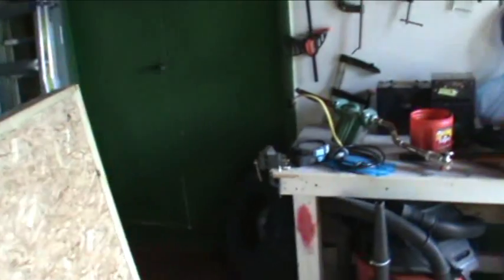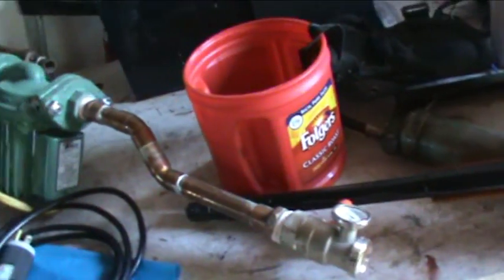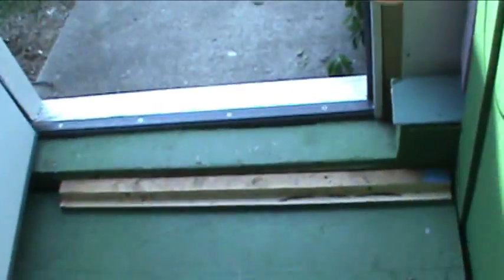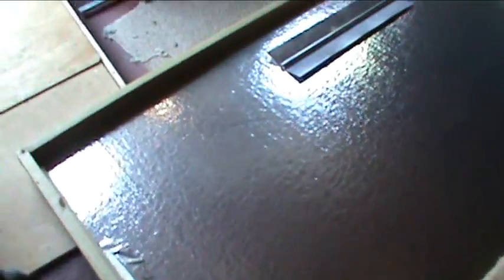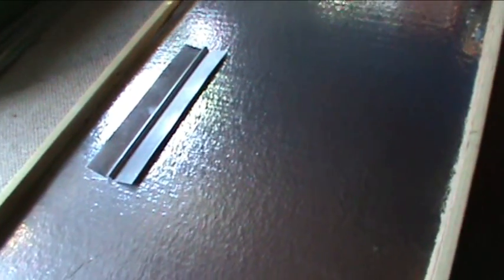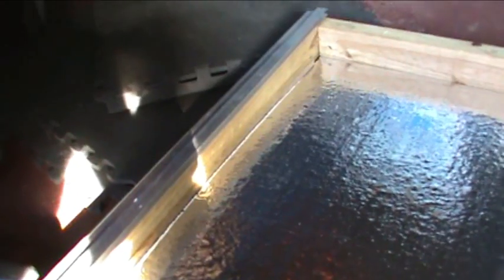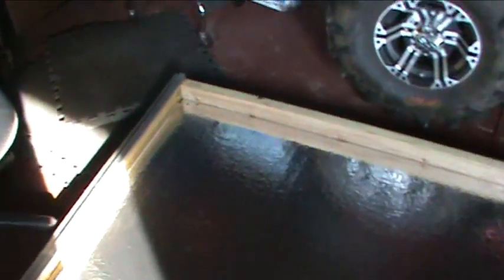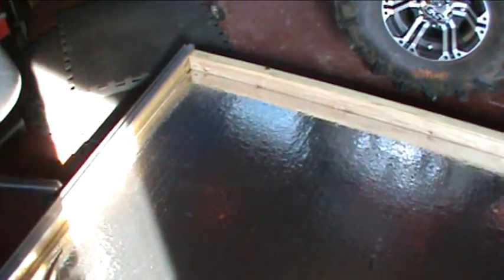Creating a solar hydronic ( water ) heating system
DIY Creating a solar hydronic ( water ) heating